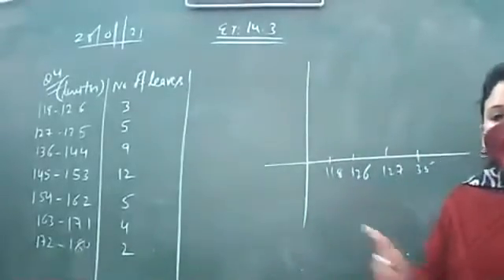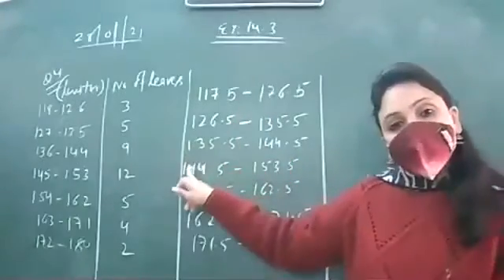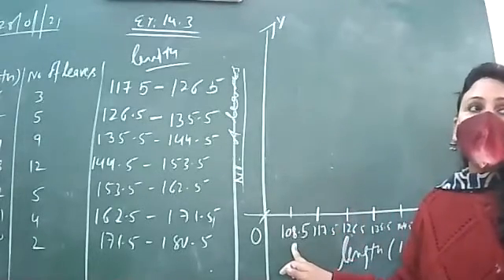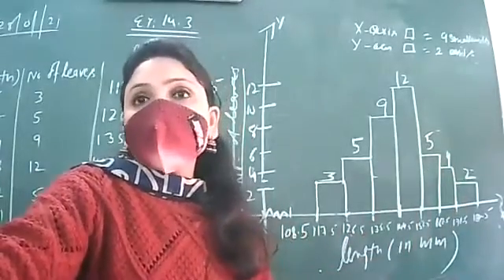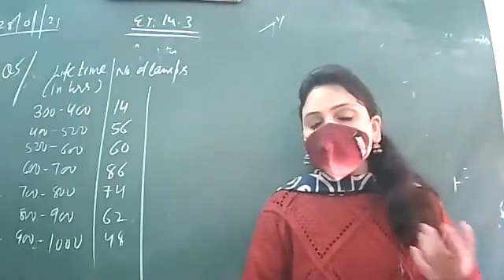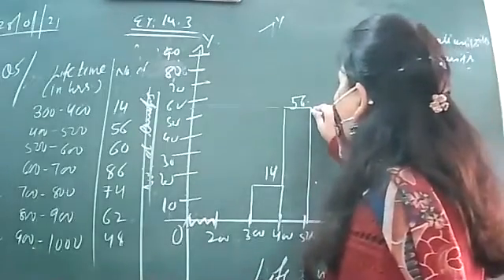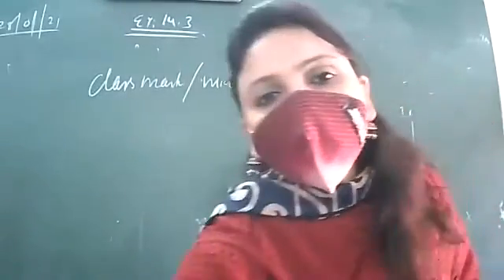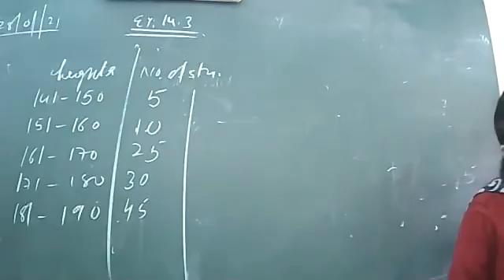chapter 14 class 9th 28-1-21